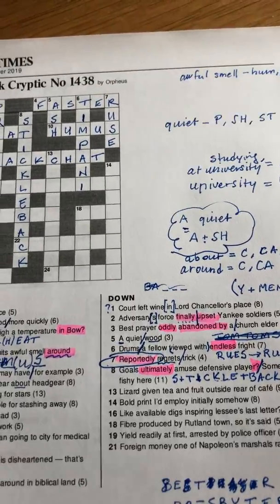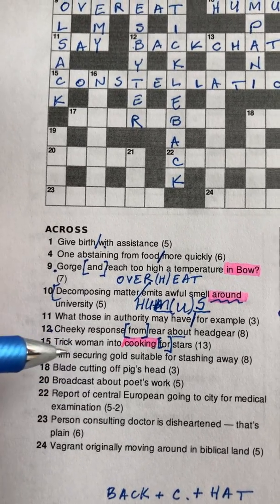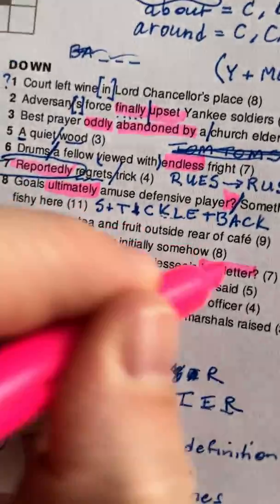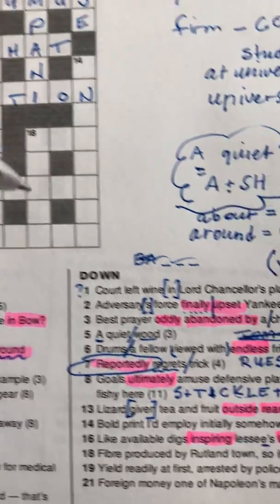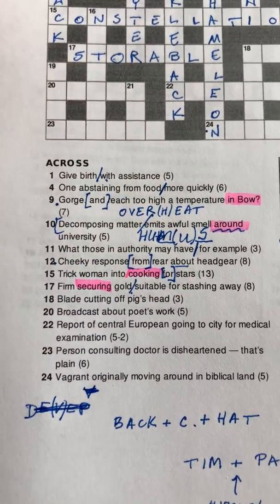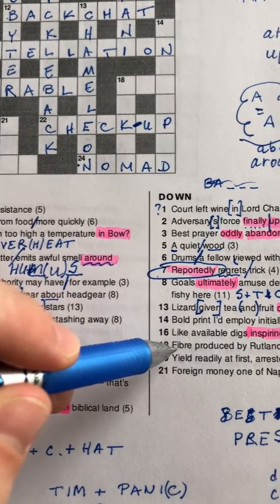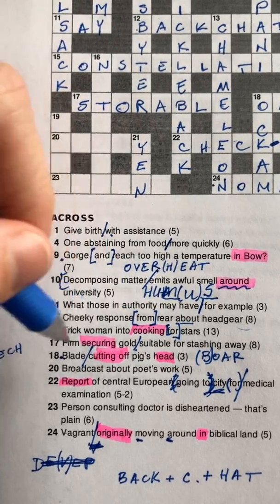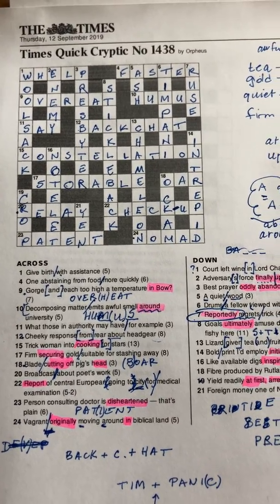How to solve cryptic crossword puzzles, Part 2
NOTE: 18 Down is OAKUM (a tarred fibre used to seal gaps), which sounds like OAKHAM (the county town of Rutland in the East Midlands of England). My guess wasn't unreasonable, since the OCCAM/OCKHAM of "razor" fame is also a town in England — however, it's certainly not a Rutland town (it's over two hours away), and OCKAM just isn't a thing!

A primer on solving cryptic crossword puzzles, using Times Quick Cryptic No 1438 by Orpheus from the London Times.

Part 1 works slowly through the first half of the puzzle, introducing the essential rules and techniques.

Part 2 provides a quick-ish wrap-up of the remainder of the puzzle.